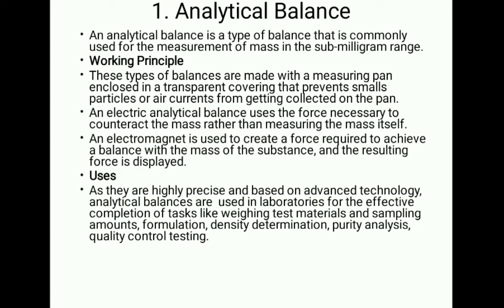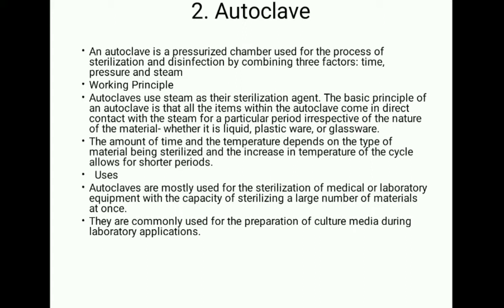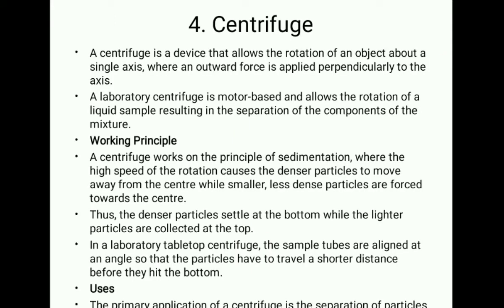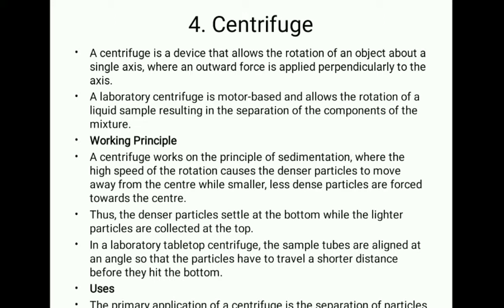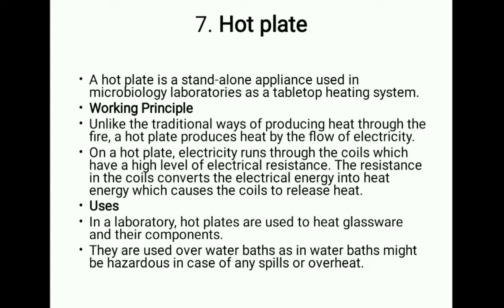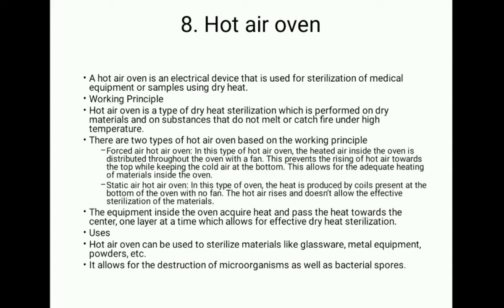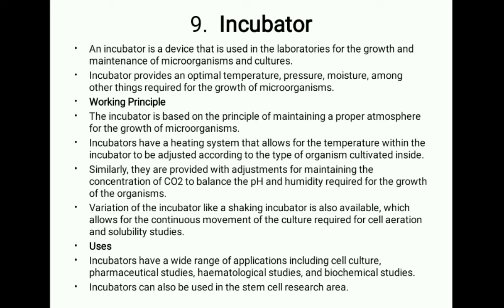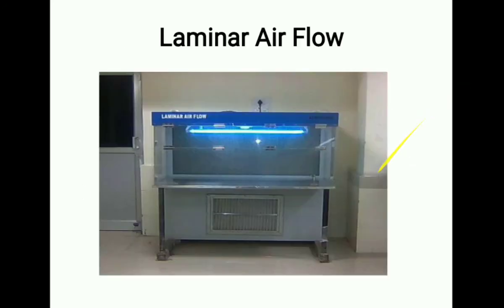Equipment used in Microbiology lab-Part 1| General Microbiology|B.Sc MLS 1sem